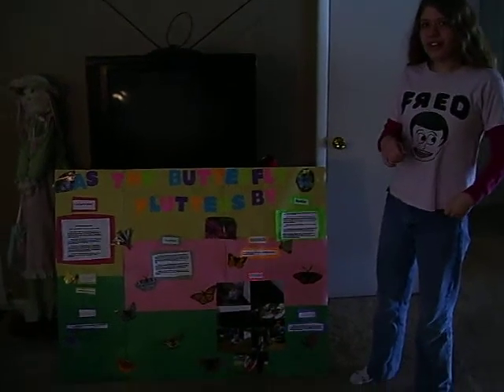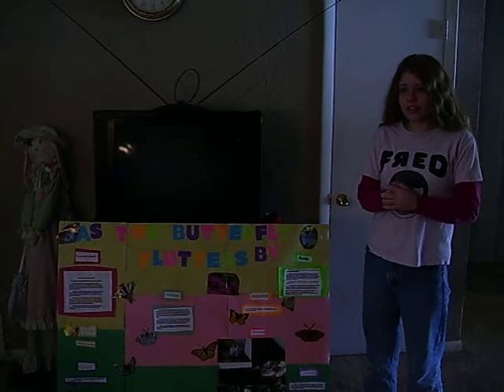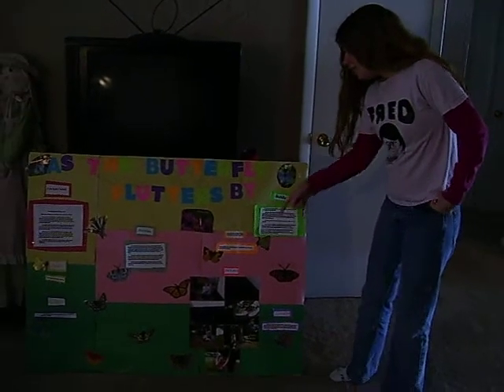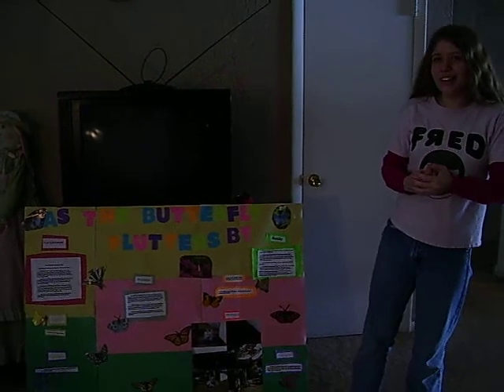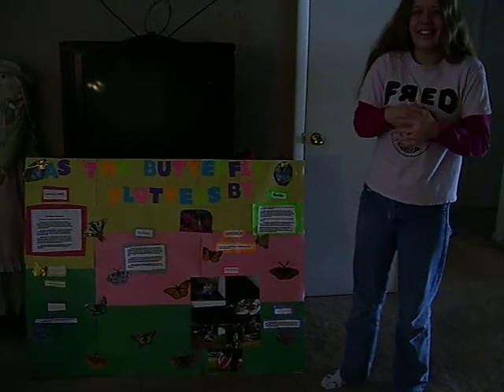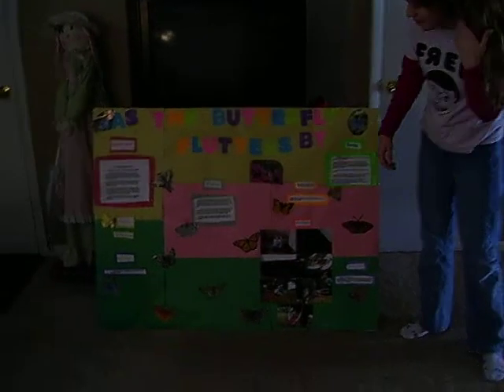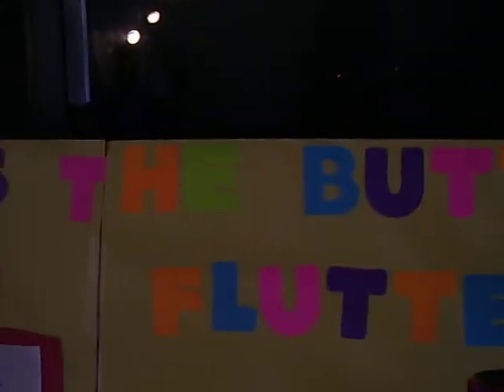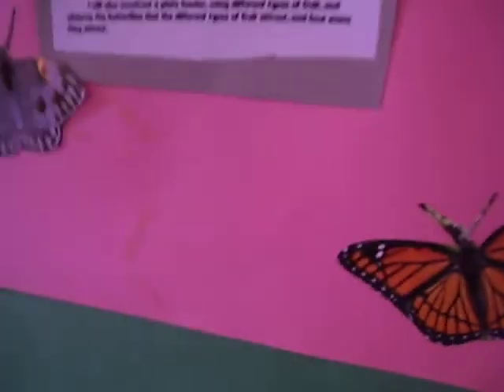My Science Project Presentation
Me giving a presentation about a butterfly science project I did for school recently.